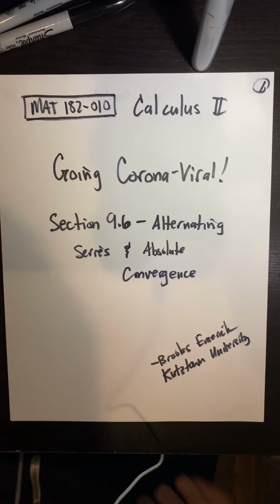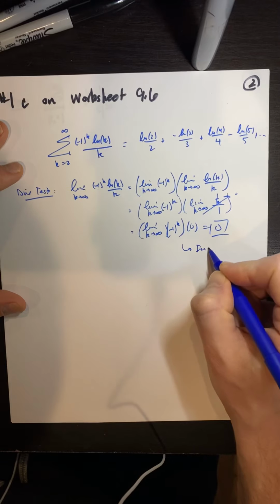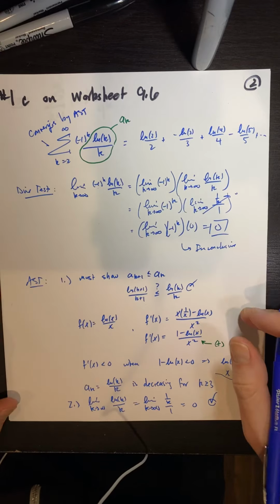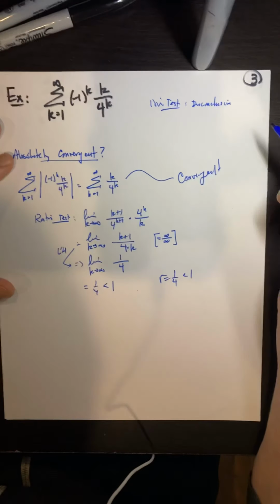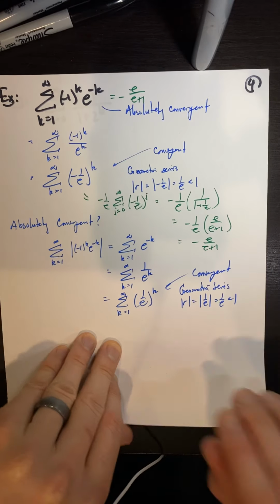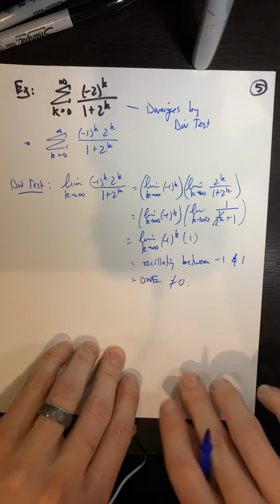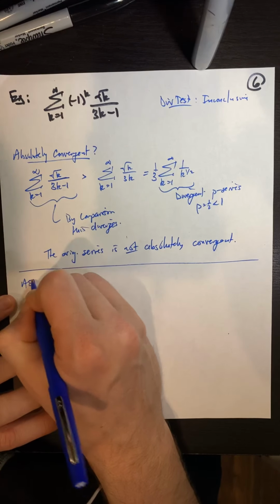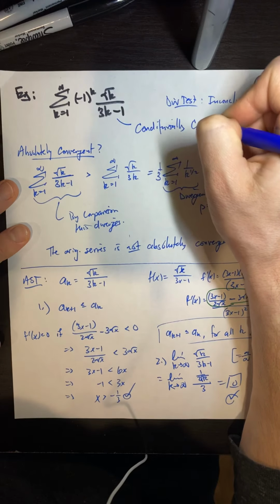Section 9.6: Alternating Series and Absolute Convergence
MAT182-010: In this video, I go over the alternating series test and proving absolute convergence with a bunch of examples.